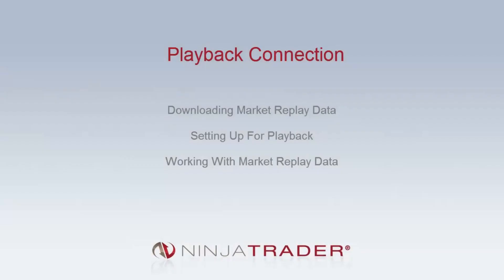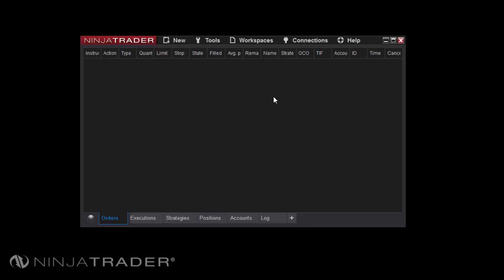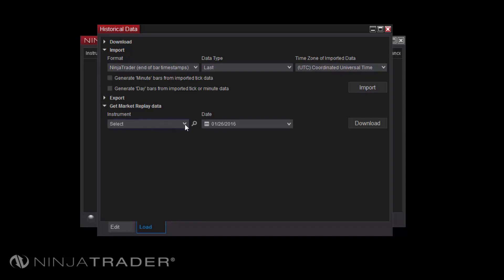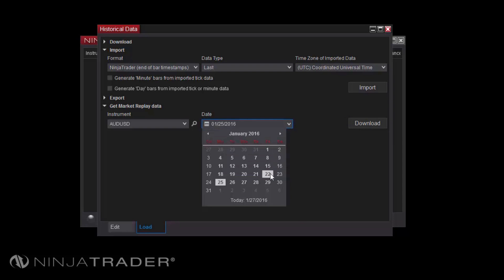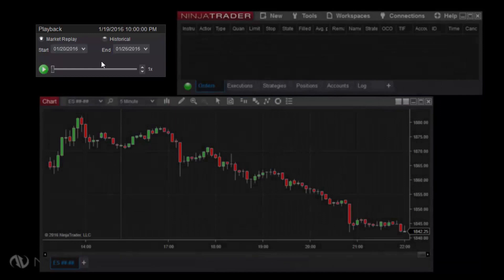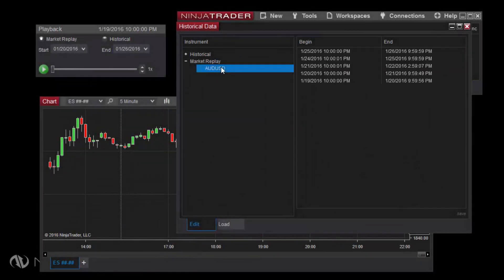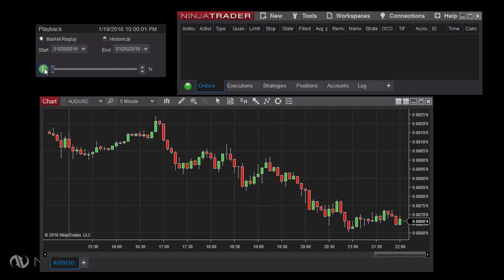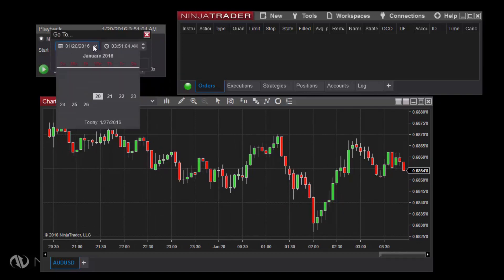Paper Trading Previous Days with Playback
Learn how to use NinjaTrader's Playback feature to paper trade previous days in your favorite futures markets. Playback is free to use, so you can get started practice trading real historical market moves right away! Download multiple days of market data and playback, rewind, or increase playback speed at any time.